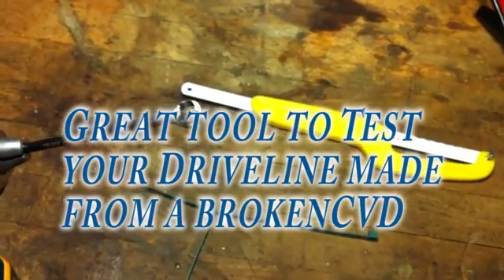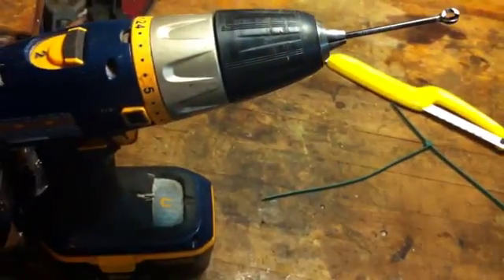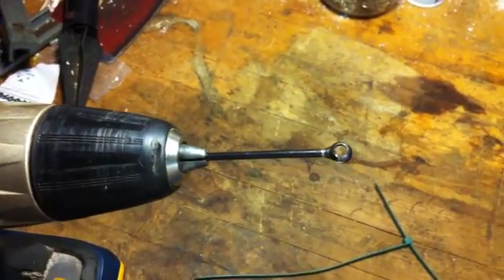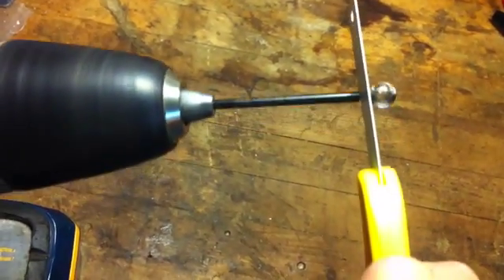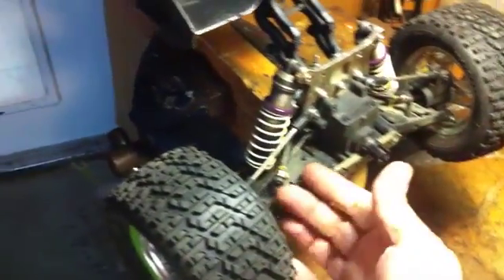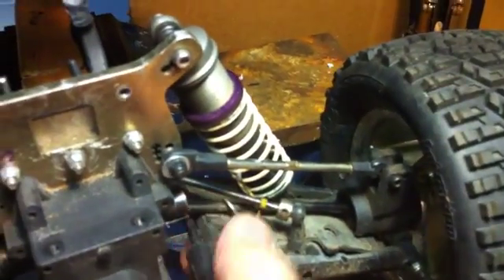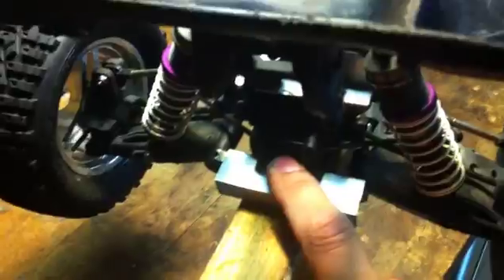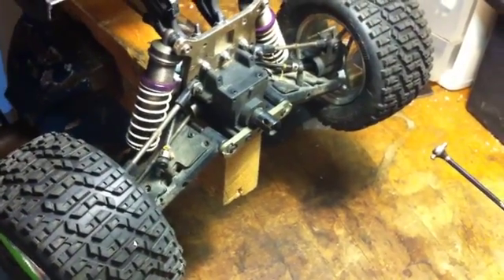Driveline Tip and Trick using a bad CVD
This video shows you how to use a broken CVD to test you driveline. In
addition it includes simple cutting and mounting tip to help with the
work... this method of cutting gives you a nice straight edge.